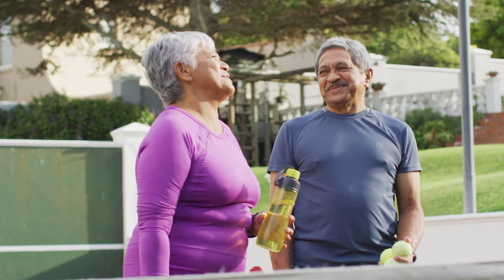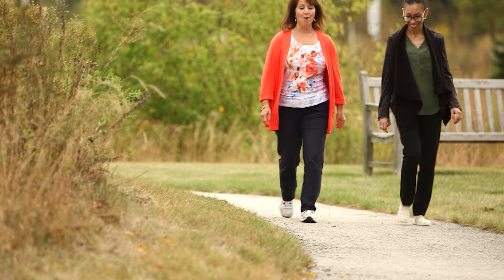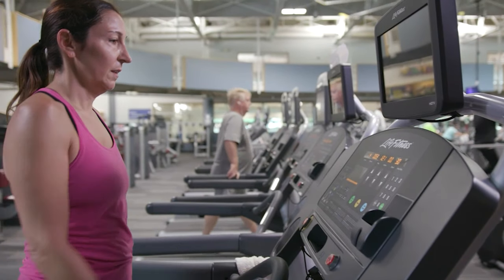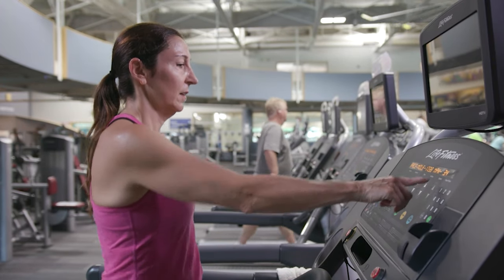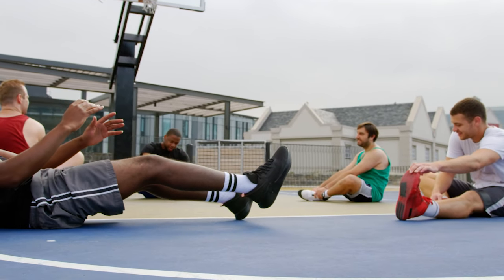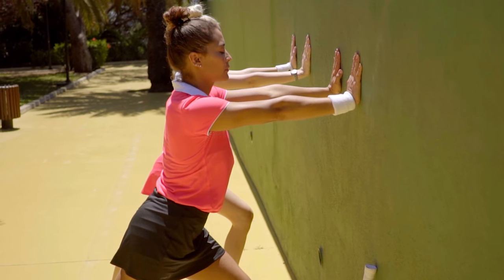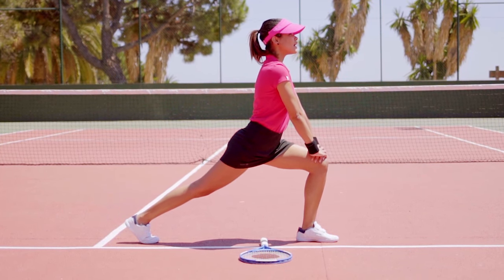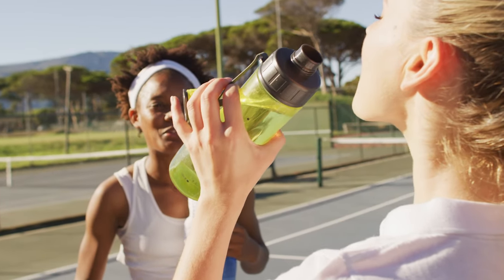Know How to Avoid Sports Injuries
Sports injuries can happen to anyone at any time. These injuries can be frustrating but it’s important to allow your body to heal properly before returning to your favorite sport or activity.